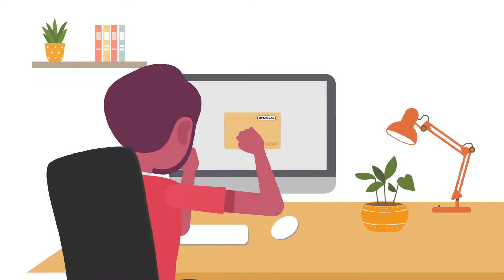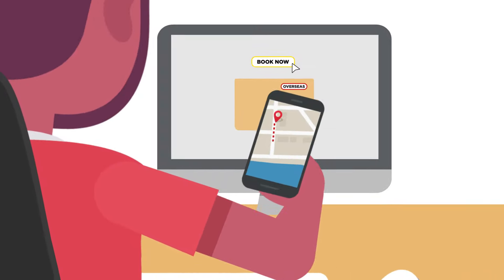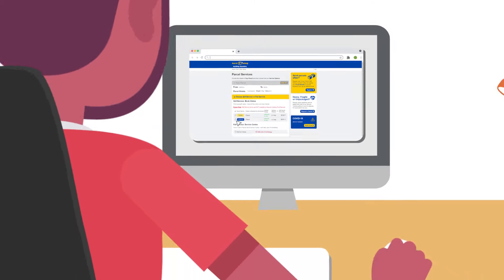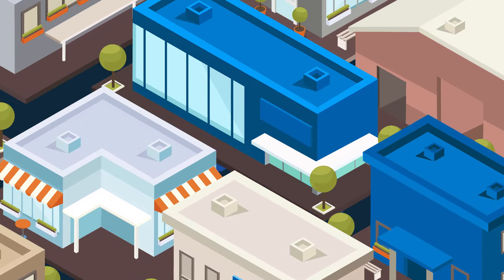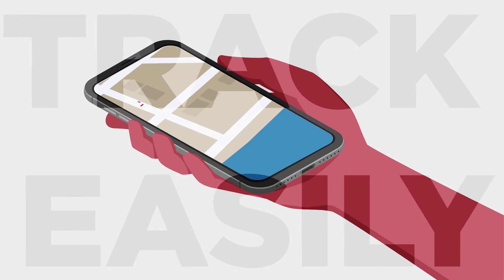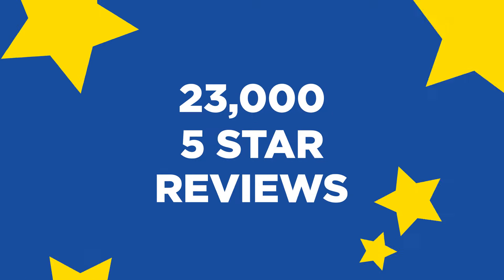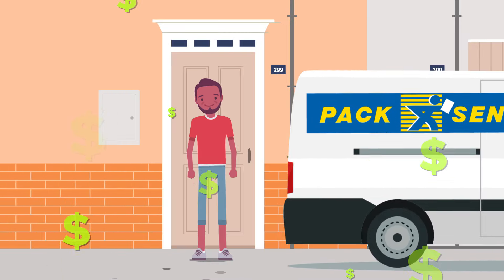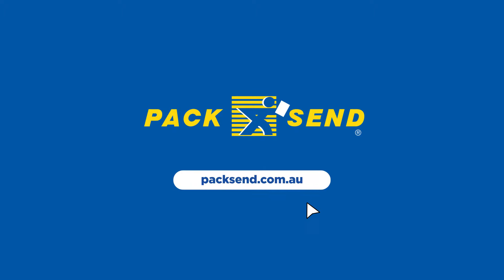Sending parcels anywhere in the world, it's as easy as!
Shipping Parcels anywhere in the world. It's as easy as. BOOK ONLINE, PICK UP from home or DROP OFF at your nearest Service centre, then TRACK its progress. Start Shipping Today with PACK & SEND's Online Self Service!